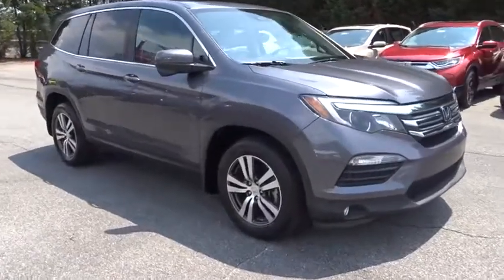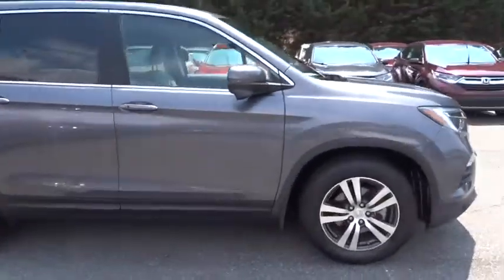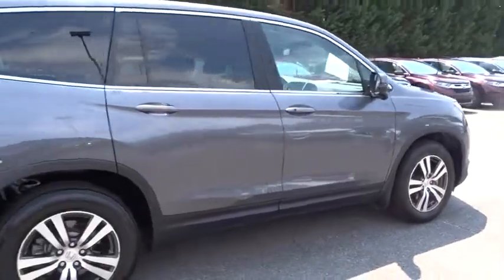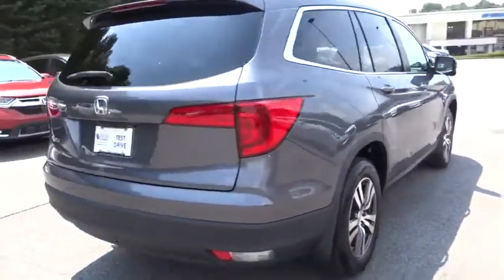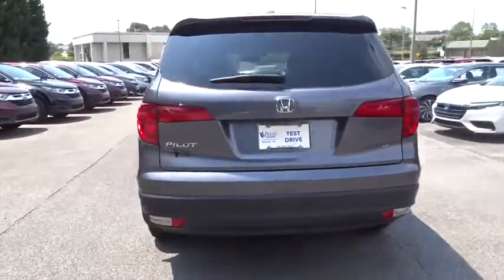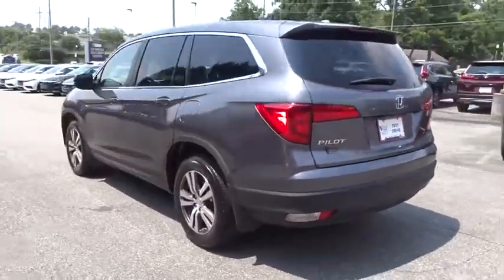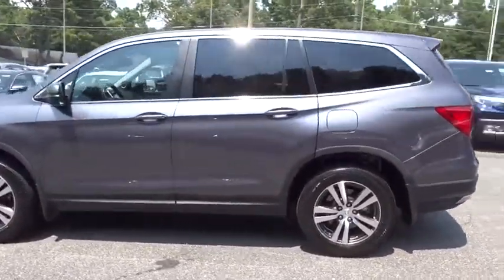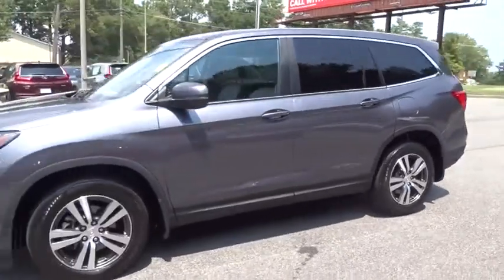2016 Honda Pilot Marietta, Atlanta, Roswell, Woodstock, Kennesaw, GA P51738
2016 Honda Pilot

w/Honda Sensing New Price! Recent Arrival! 2016 Honda Pilot EX-L in Gray. CARFAX One-Owner. Clean CARFAX. 19/27 City/Highway MPG Odometer is 5451 miles below market average!Awards:* 2016 KBB.com Best Buy Awards Winner Mid-Size SUV/Crossover * 2016 KBB.com 16 Best Family Cars Three-Row Crossover/SUV * 2016 KBB.com Brand Image Awards2016 Kelley Blue Book Brand Image Awards are based on the Brand Watch(tm) study from Kelley Blue Book Market Intelligence. Award calculated among non-luxury shoppers. Kelley Blue Book is a registered trademark of Kelley Blue Book Co., Inc.Ed Voyles Honda is a local a family owned dealership that has had a great relationship with our community for several decades. We also serve the entire southeast region, Georgia, Alabama, Florida, Tennessee, North Carolina, South Carolina, Louisiana, and many others. We make the car buying experience easy and fast. Our customers drive out with piece of mind knowing they have a 3 month 3,000 mile warranty on all qualified vehicles at no cost to them. Price DOES include Dealer Documentation fee as well as dealer electronic Tag and Title fee. Prices do not include GA TAVT, Tag, title. Must print ad or mention you saw this price on our website to receive quoted price. Subject to prior sale.